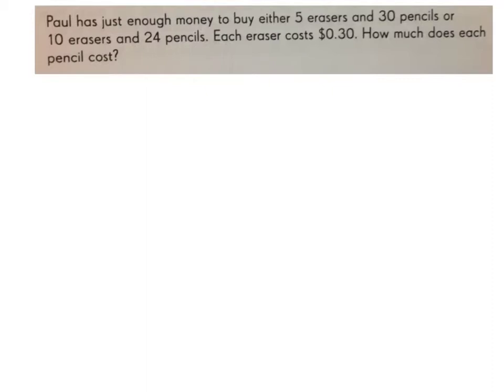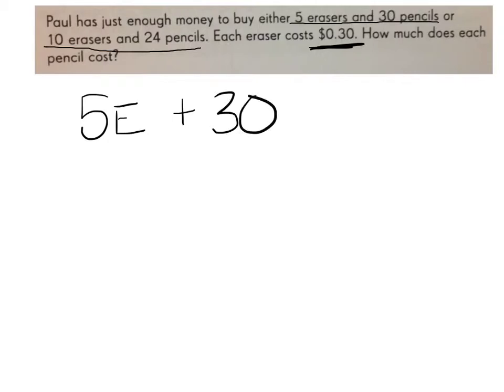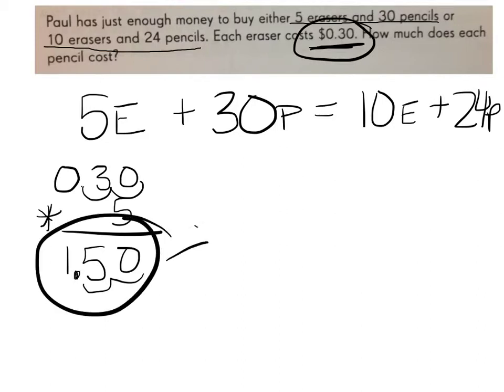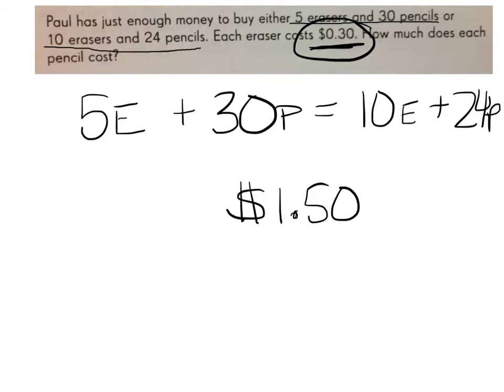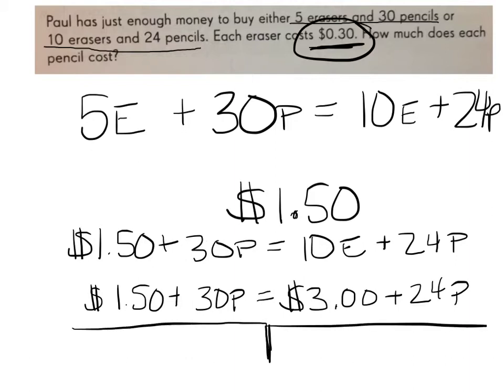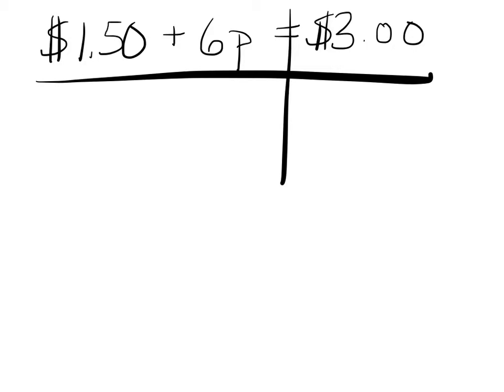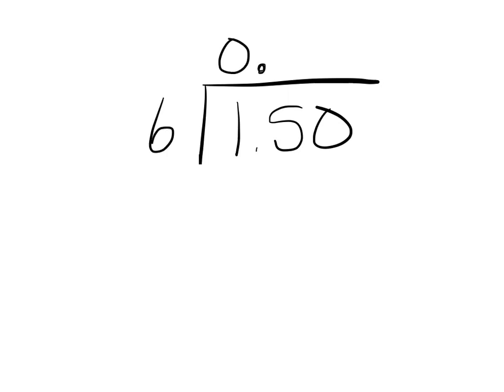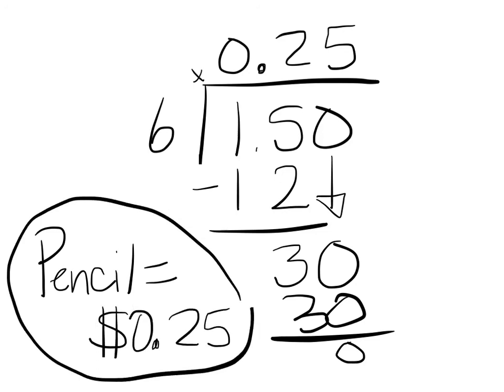Hard Problem Help...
2013_5_21_Hard Question